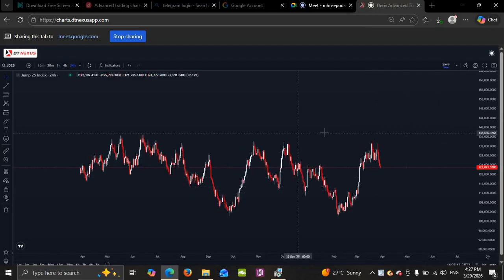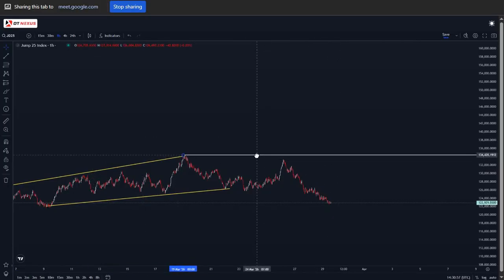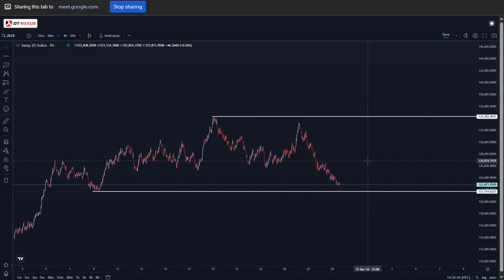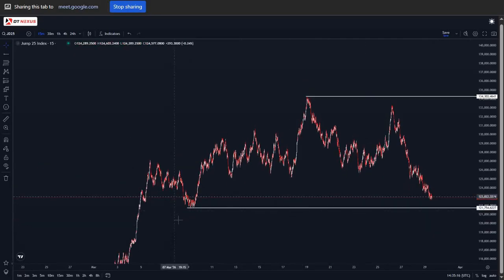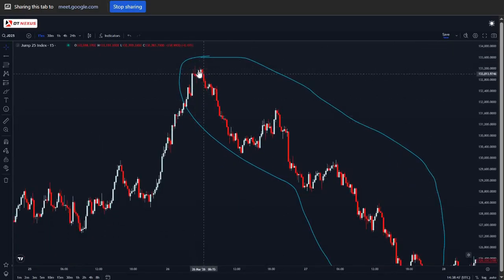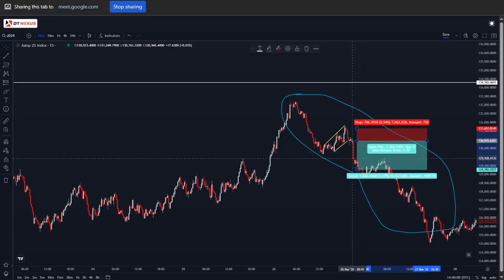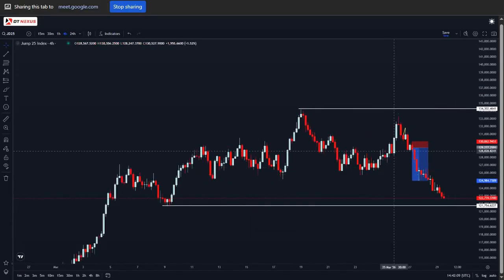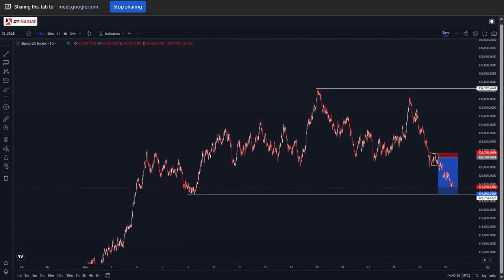kamikaze forex trade deriv index jump25 break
part2 of season 1kamikaze forex trade deriv index jump25 break down